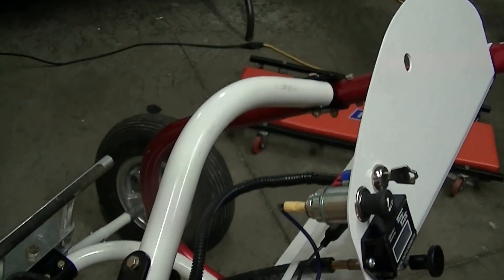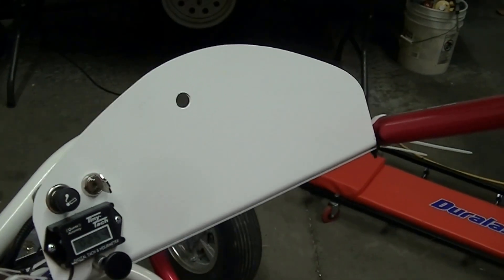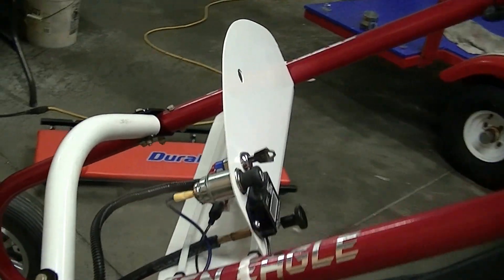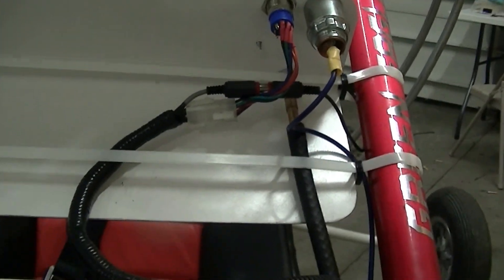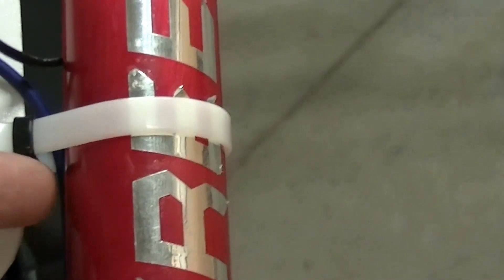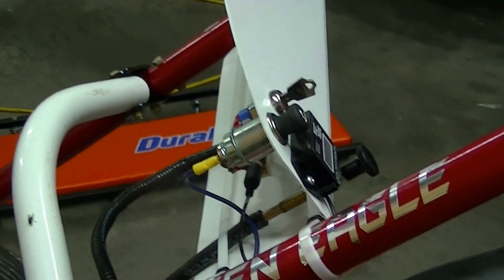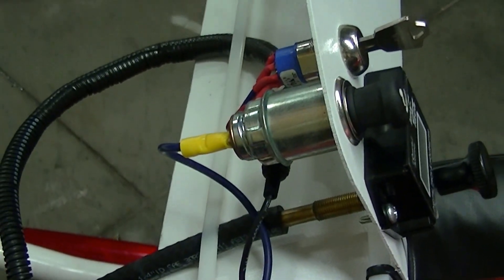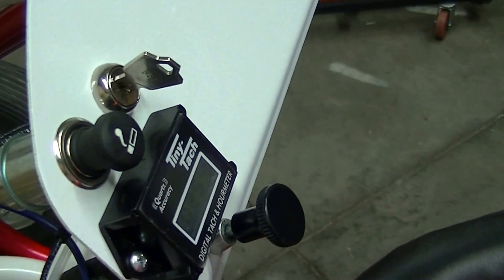Gregs 2013 Green Eagle PPG Paraglider Trike - Quad DIY New dash - Instrument panel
A cost effective way to put a new dash on Your Green Eagle.  Makes it much easier to see your tiny tach and instruments, provides auxiliary power, can use the ignition as a secondary kill switch and can start your engine in cold weather (choke) right from the cockpit.